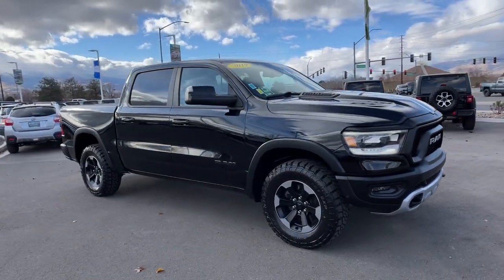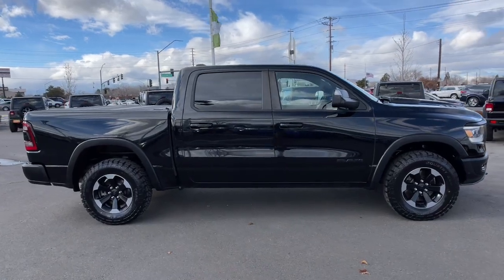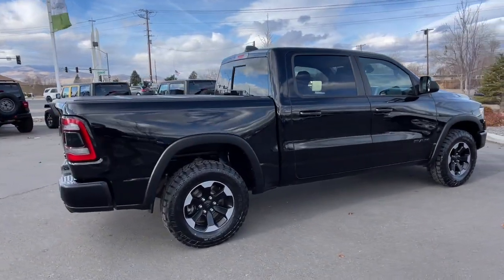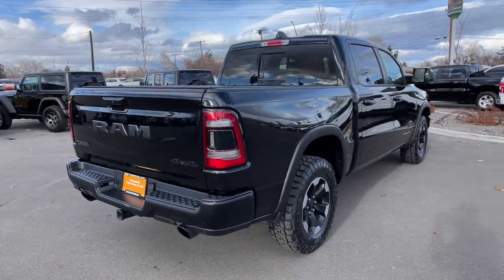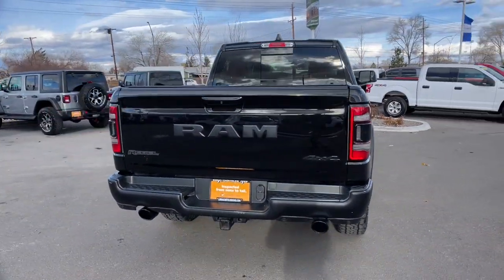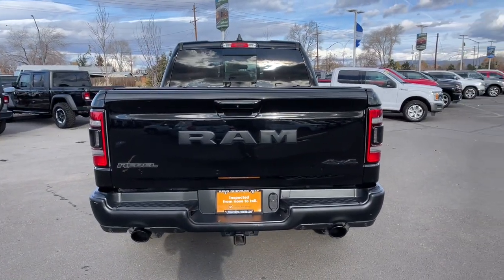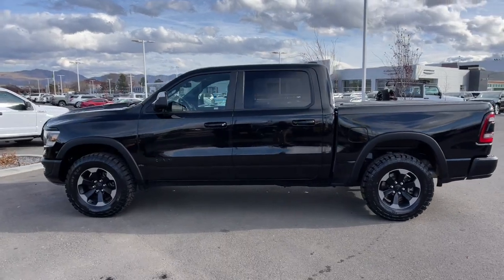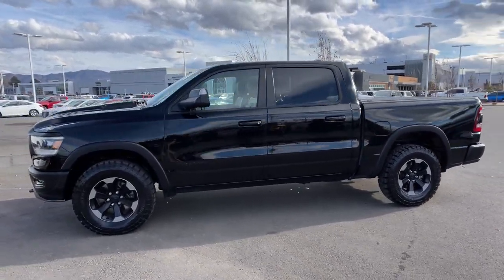2019 Ram 1500 Reno, Carson City, Northern Nevada, Sacramento, Elko, NV KN713532CC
Diamond Black Crystal P/C Used 2019 Ram 1500 available in Reno, Nevada at Lithia Chrysler Jeep of Reno. Servicing the Carson City, Northern Nevada, Sacramento, Elko, NV area.
2019 Ram 1500 Rebel 4x4 Crew Cab 57 Box - Stock#: KN713532CC - VIN#: 1C6SRFLT7KN713532

FUEL EFFICIENT 21 MPG Hwy/15 MPG City! Heated Seats Moonroof Trailer Hitch WiFi Hotspot Back-Up Camera 4x4 Aluminum Wheels Bed Liner SPRAY IN BEDLINER BLIND SPOT & CROSS PATH DETECTION DUAL-PANE PANORAMIC SUNROOF CLICK ME! KEY FEATURES INCLUDE: 4x4 Back-Up Camera Trailer Hitch Aluminum Wheels WiFi Hotspot Privacy Glass Child Safety Locks Steering Wheel Controls Electronic Stability Control Bucket Seats. OPTION PACKAGES: REBEL LEVEL 2 EQUIPMENT GROUP Google Android Auto Radio: Uconnect 4 w/8.4 Display Rear Window Defroster Rain Sensitive Windshield Wipers Integrated Center Stack Radio ParkSense Front/Rear Park Assist w/Stop Rear View Auto Dim Mirror Power Adjustable Pedals Rear Dome w/On/Off Switch Lamp 115V Auxiliary Rear Power Outlet Auto Dim Exterior Driver Mirror 2 USB Full Function/Charge Only Media Hub Rear Underseat Compartment Storage Heated Front Seats Heated Steering Wheel 8.4 Touchscreen Display Foam Bottle Insert (Door Trim Panel) Security Alarm Power Heated Fold Away Mirrors Apple CarPlay Remote Start System Exterior Mirrors w/Supplemental Signals Exterior Mirrors Courtesy Lamps Air Conditioning ATC w/Dual Zone Control Remote Proximity Keyless Entry Universal Garage DUAL-PANE PANORAMIC SUNROOF Premium Overhead Console Dome Dual LED Reading Lamp Overhead LED Lamps ENGINE: 5.7L V8 HEMI MDS VVT Active Noise Control System Heavy Duty Engine Cooling Dual Exhaust w/Black Tips GVWR: 7100 lbs Hemi Badge 220 Amp Alternator 9 AMPLIFIED SPEAKERS W/SUBWOOFER BLIND SPOT & CROSS PATH DETECTION SPRAY IN BEDLINER TRANSMISSION: 8-SPEED AUTOMATIC (8HP75). EXPERTS RAVE: Edmunds.com explains It feels strong off the line Great Gas Mileage: 21 MPG Hwy. Price does not include $499 Dealer Doc fee taxes and license fees. Price contains all applicable dealer incentives and non-limited factory rebates. You may qualify for additional rebates; see dealer for details.